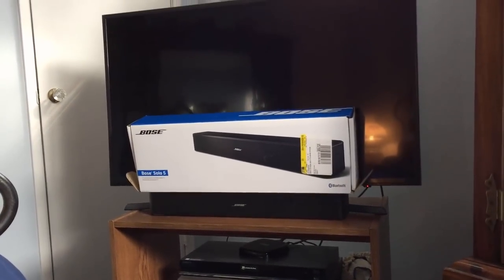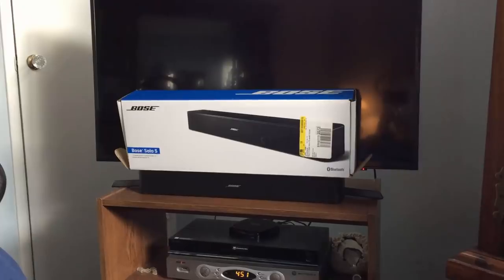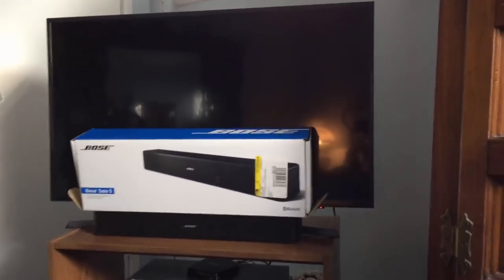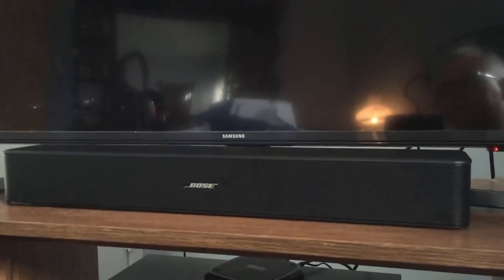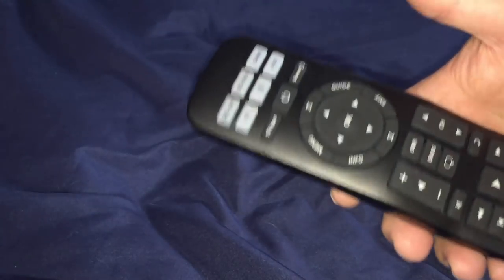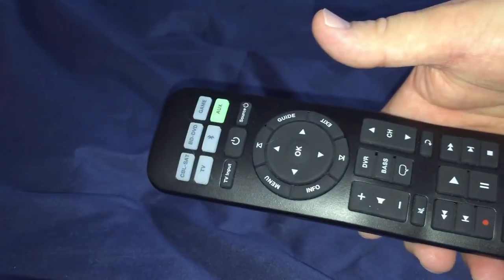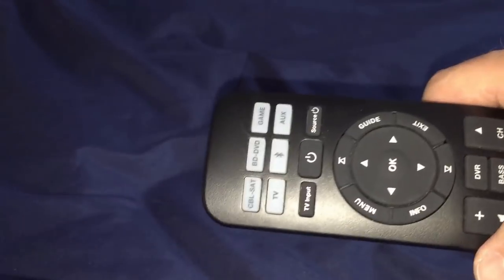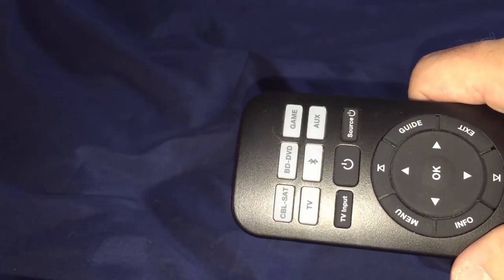Bose Solo 5 Unboxing and Review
Bose Solo 5 Unboxing and Review | Remote Setup | Test

Bose Solo 5
Samsung 40" 4k HDTV
Harmony 650 Remote